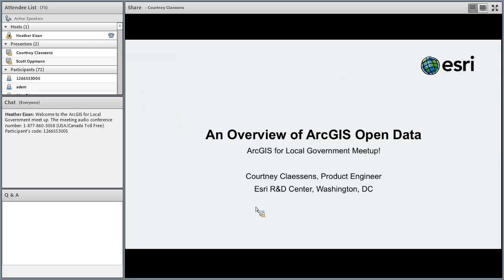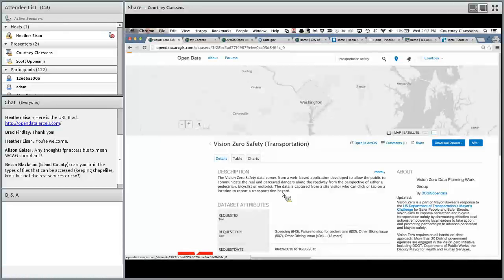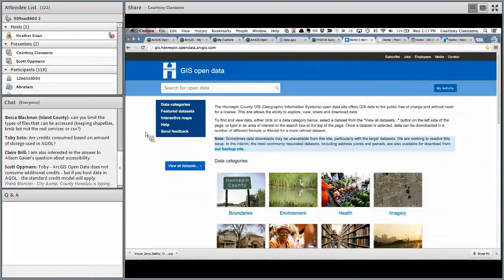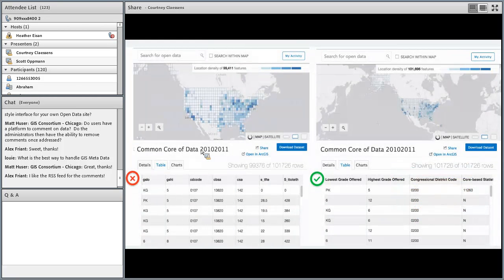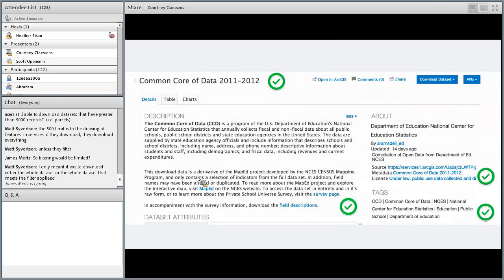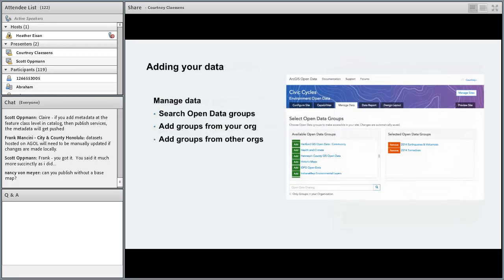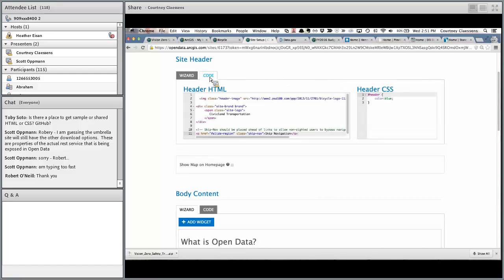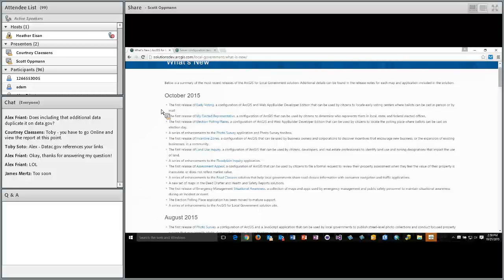An Overview of ArcGIS Open Data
We'll discussion how ArcGIS Open Data can be used to provide the public with open access to a community's authoritative data. We'll show you how to create an open data site for your organization and innovative local government open data sites that are sharing information with the public.